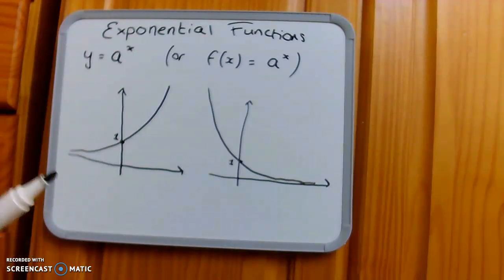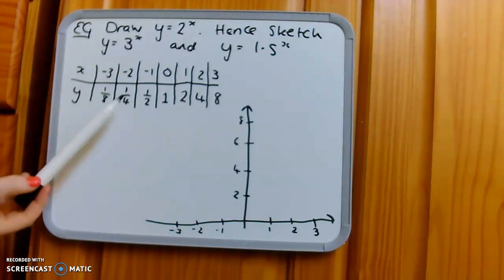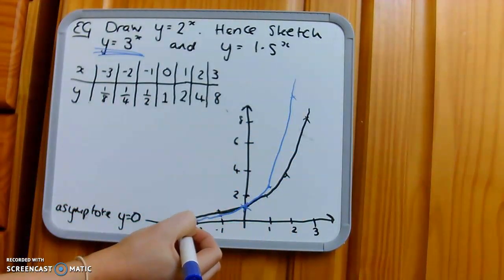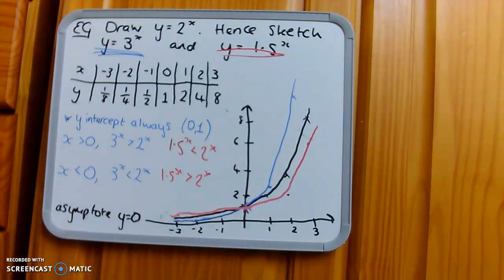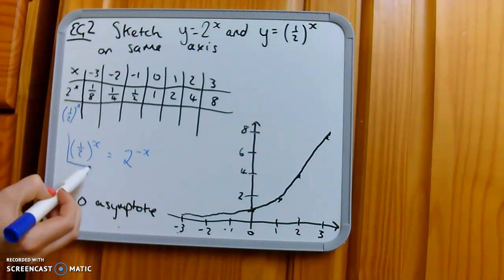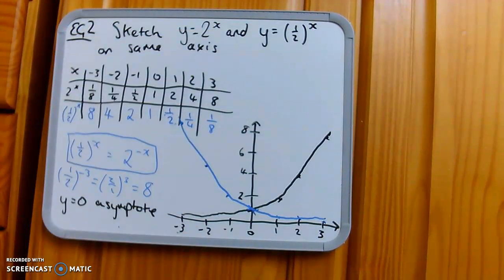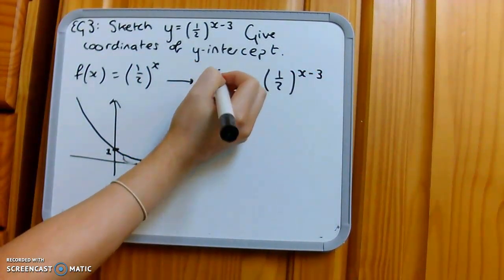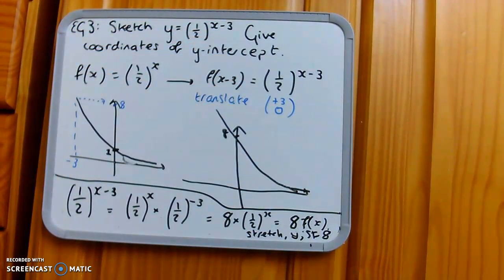1 - Exponential functions: intro and sketching